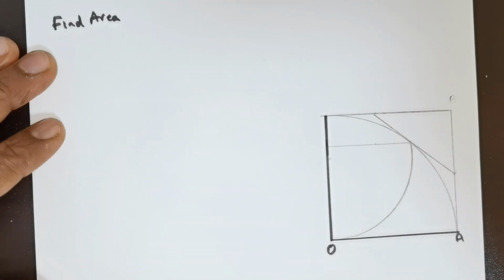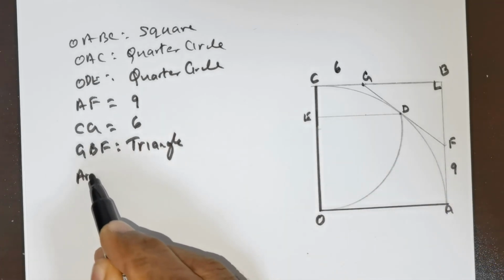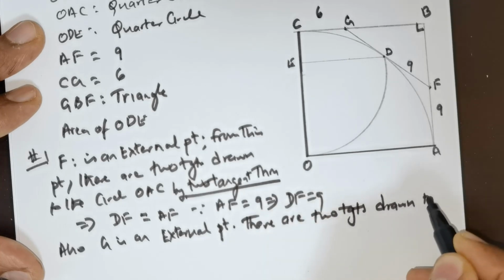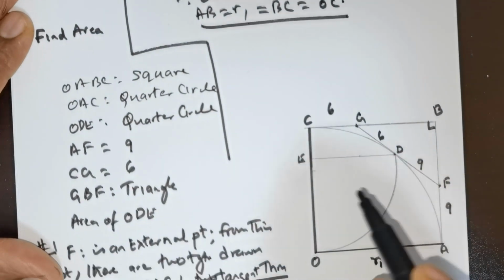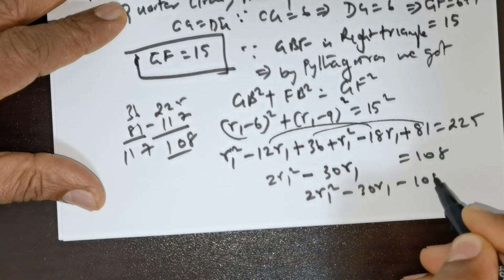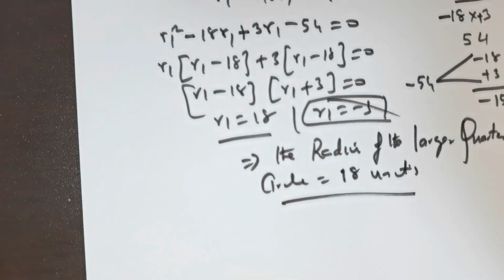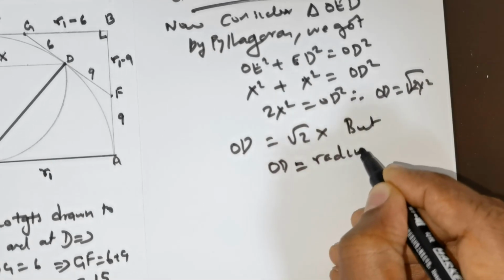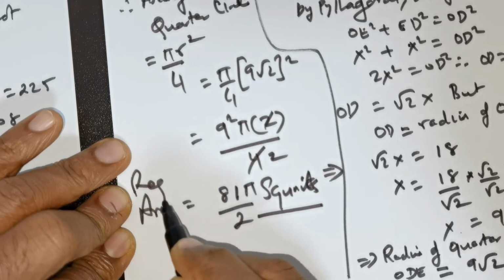Can you find area of the Green Region? | (Step-by-step explanation)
Benefits of Joining our Channel
We[DearSirMaths YT] Sharpen your problem-solving skills with engaging geometry puzzles.
 Boost your brainpower by tackling intriguing geometric challenges.
Enhance your spatial reasoning with fun geometry exercises.
Develop critical thinking by exploring the fascinating world of shapes and angles.
Keep your mind agile with daily geometry problem-solving.
Unlock the secrets of the universe with the fundamentals of geometry.
Discover the beauty and logic of mathematics through geometry.
Challenge yourself with captivating geometry puzzles.
Geometry: not just shapes, but a way to sharpen your mind.
Boost your memory and concentration with geometric exercises.
Geometry: the perfect blend of art and science for your brain.
Experience mental growth by mastering geometry.
Keep your cognitive skills sharp with regular geometry practice.
Unleash your creativity by solving geometric problems.
Geometry helps you see the world from a different angle.
Explore the elegance and simplicity of geometric solutions.
Enhance your problem-solving efficiency with geometry.
Challenge your mind with the puzzles of geometry.
Geometry: A gateway to understanding the physical world.
Learn to appreciate the beauty in complexity with geometry.
Develop a keen eye for detail through geometry.
Engage in the timeless practice of geometric problem-solving.
Train your brain to think logically with geometry.
Geometry helps build a disciplined and focused mind.
Challenge your intellect with thought-provoking geometry.
Discover the joy of solving geometric mysteries.
Keep your thinking sharp and precise with geometry.
Geometry: a brain-boosting activity for all ages.
Develop a deeper understanding of the world with geometry.

Congruent shapes and theorems
Similar triangles in geometry
Trigonometry basics high school
Sine and cosine rules
Tangent and secant in circles
Geometry transformation types
Translations and reflections geometry
Rotations in coordinate plane
Dilations in geometry explained
Introduction to vectors geometry
High school geometry worksheets
Geometry practice problems
Geometry textbook recommendations
Interactive geometry tools online
3D geometry visualization tools
Geometry learning objectives
Geometry diagnostic test
Geometry study habits
Geometry class discussions
Geometry student conferences